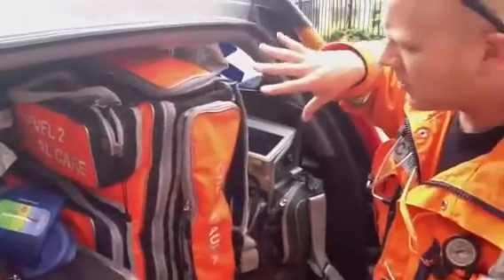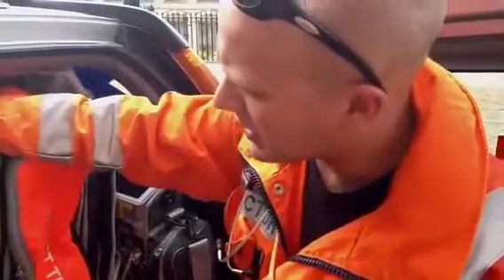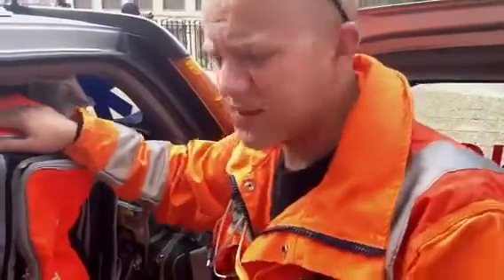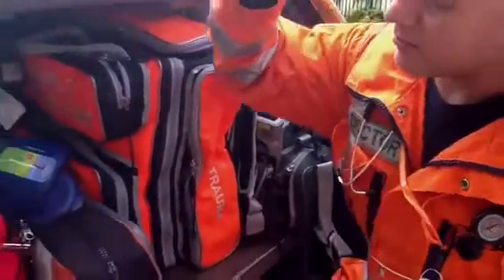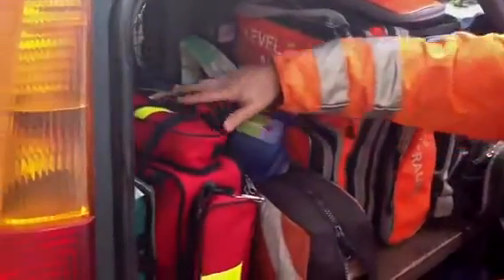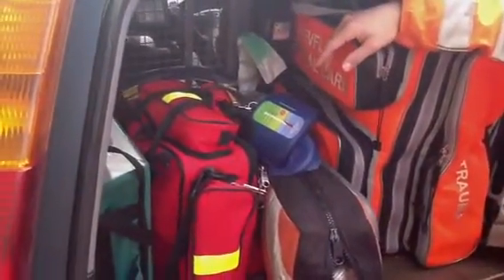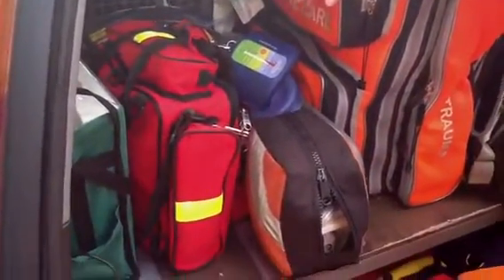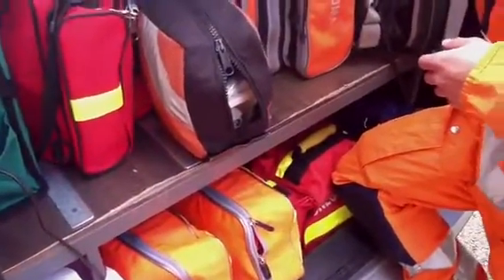NARS Medical Equipment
Dr Drew Welsh runs through some of the main equipment used for level 2 prehospital emergency care (sub-anaesthetic level).